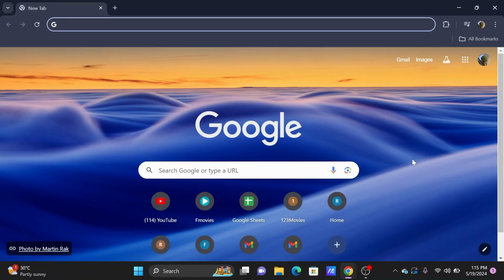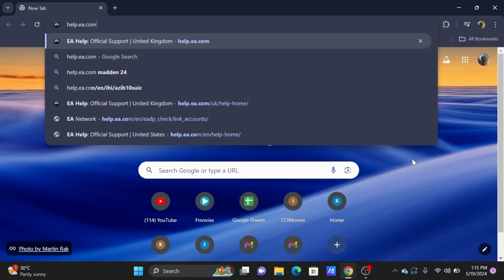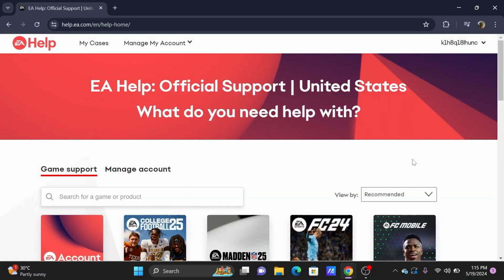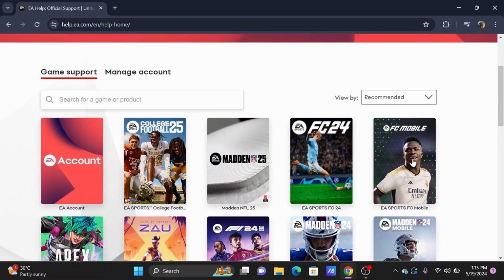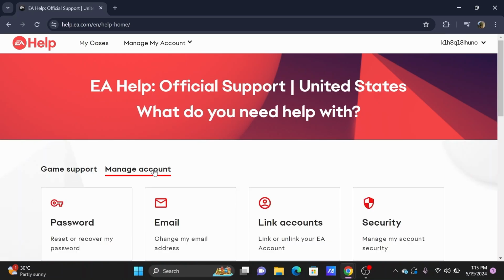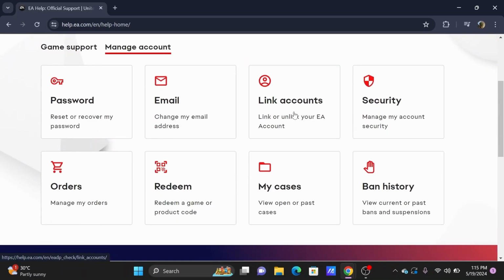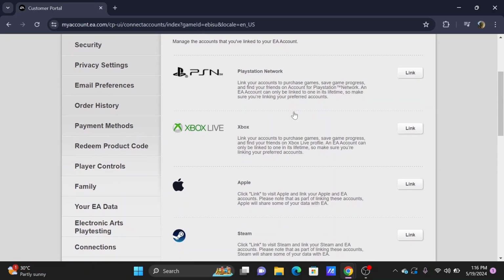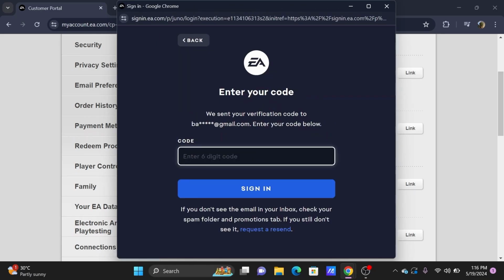[2024] How To Link Apex Legends Account PS4 to PC (Full Guide)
Learn how to seamlessly link your Apex Legends account from PS4 to PC in this comprehensive guide for 2024. Whether you're switching platforms or want to access your progress across devices, we've got you covered.

Timestamps:
0:00 - Introduction
00:10 - Step-by-step guide to linking your Apex Legends account

Key points covered in the video:
- Importance of linking your Apex Legends account across platforms.
- Step-by-step instructions for linking your PS4 account to PC.
- Explaining the benefits of cross-platform progression.
- Tips for troubleshooting common issues during the linking process.
- Ensuring a smooth transition of your progress and in-game items.
- Understanding the limitations and considerations when linking accounts.